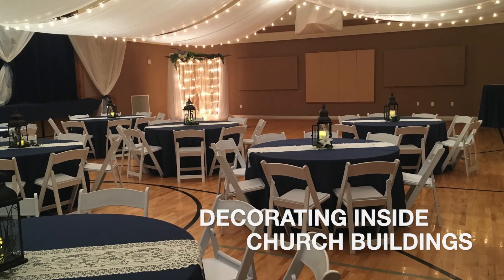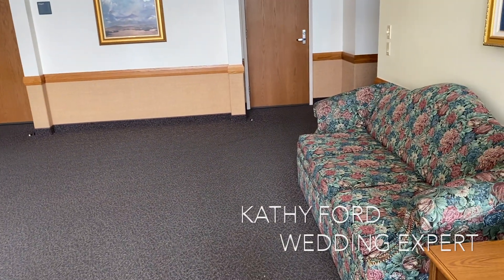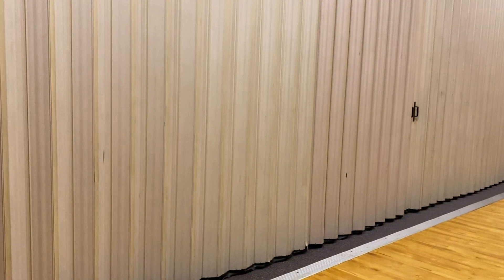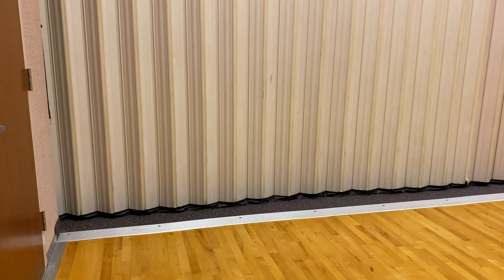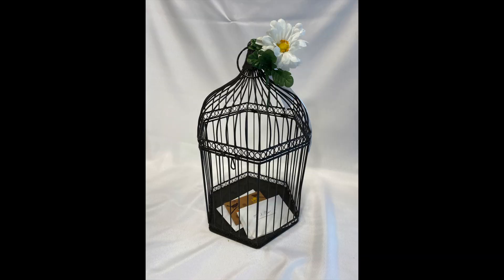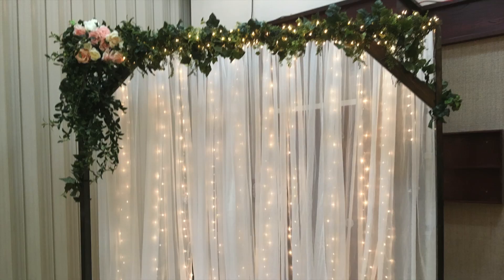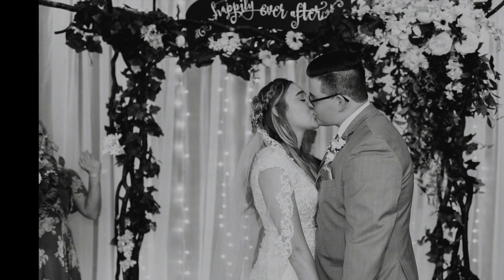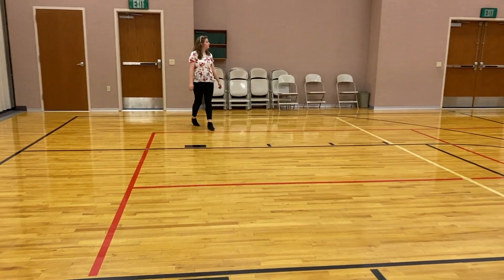We transformed a church gym into a gorgeous reception hall! Wedding video - In The Details Episode 3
A cultural hall can be completely transformed into the most elegant place for a wedding celebration. From lighting to layout to centerpieces and linens, let the masters show you how to transform your space.

Follow along on our series "In The Details," where wedding expert and designer, Kathy, will teach us tips and tricks for creating the wedding of your dreams without it turning into a nightmare.